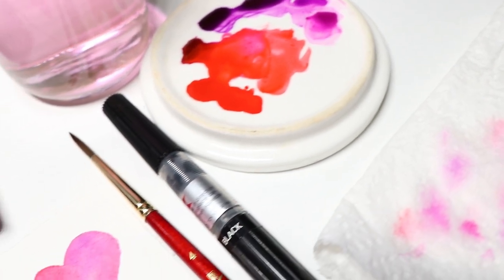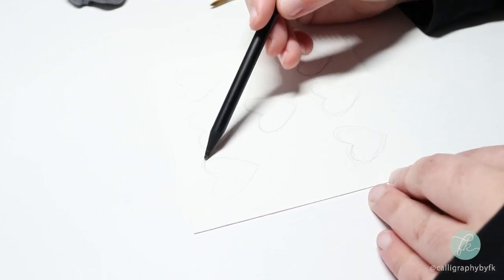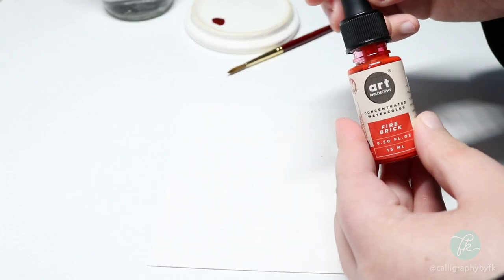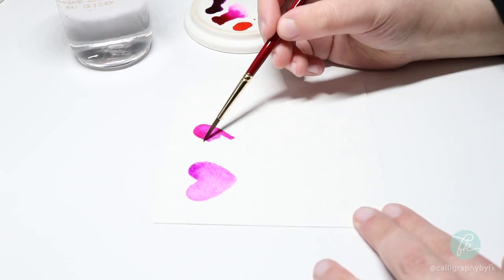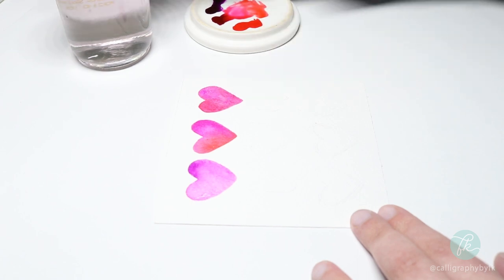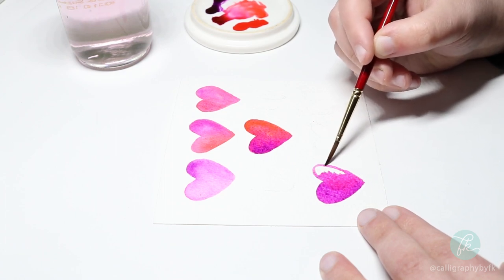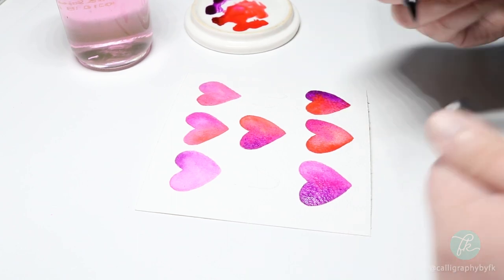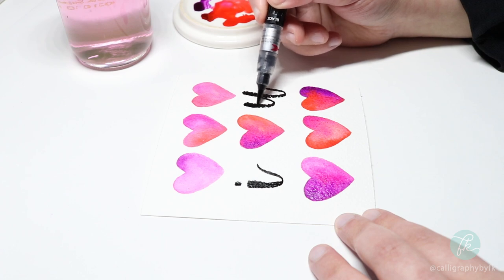Simple Watercolour Valentine's Day Card Tutorial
Hey, friends!

Valentine's Day is just a couple days away! If you're looking to create a simple but thoughtful handmade card for a special someone, this is the perfect tutorial for you! I had so much fun creating this piece and I hope you do too!

Materials used:

* Prima Marketing Art Philosophy Concentrated Watercolors in the colours: Fire Brick, Candy and Diva
* Pentel Color Brush Pen (Black)
* Canson Heritage 140 lb Cold press Watercolour Paper (cut into a 5x5 square)
* Princeton Heritage round no. 4 brush
* Kneaded rubber eraser
* Ceramic coaster to mix paints on
* Pencil
* Clean water
* Paper towel

If you decide to give this card a go, be sure to tag me on Instagram @calligraphybyfk so I can feature your work!

Happy Painting!